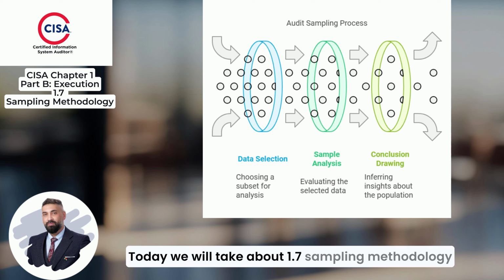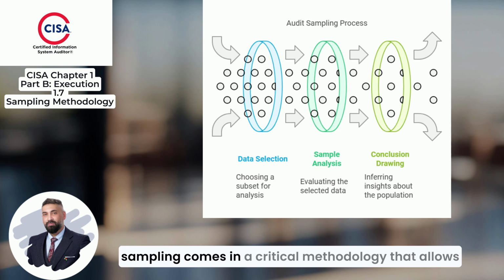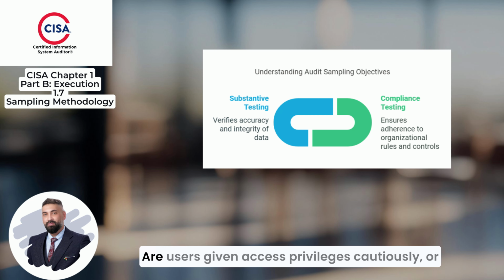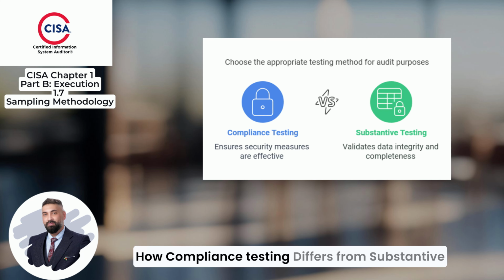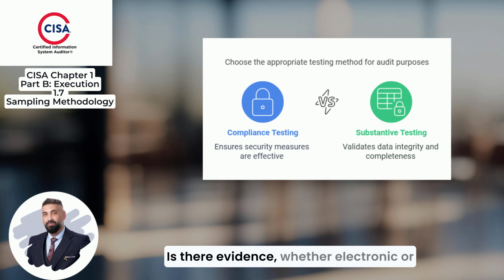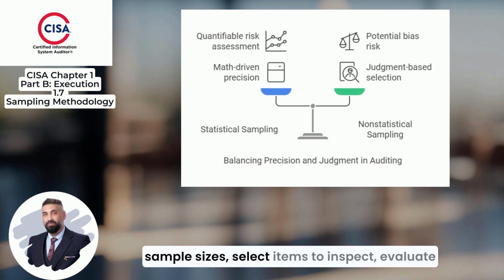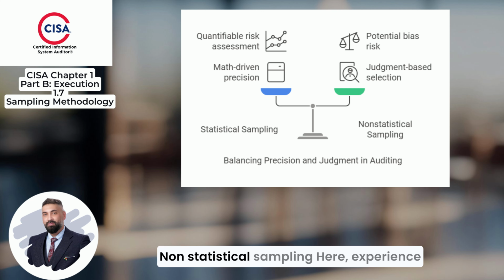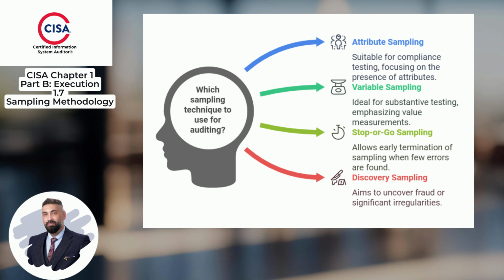CISA 1.7: Sampling Methodology | IT Audit and Governance Exam Prep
Sampling Methodology -- part of EasyPathUni's IT Department Audit, Risk and Governance series.

This lesson covers Sampling Methodology -- core knowledge for the CISA exam and for auditing IT departments, systems controls, and governance in practice.

PROBLEM WALKTHROUGHS (from this lesson):
[1:25] What are the two main types of audit tests? -- Compliance testing and substantive testing.
[4:15] What is the difference between statistical and non-statistical sampling? -- Statistical sampling uses mathematical/probability techniques with a confidence coefficient; non-statistical sampling relies on auditor judgment.
[6:19] What is attribute sampling, and what does it measure? -- It measures the rate of occurrence of a characteristic or deviation in a population, e.g. control compliance.
[7:00] What is variable sampling used for? -- Estimating a numeric value, like a dollar amount or quantity, across a population.
[7:21] What are the two major sampling risks? -- The risk of incorrect acceptance and the risk of incorrect rejection.